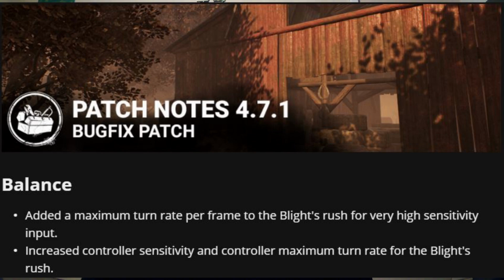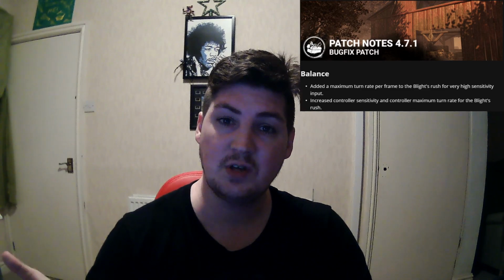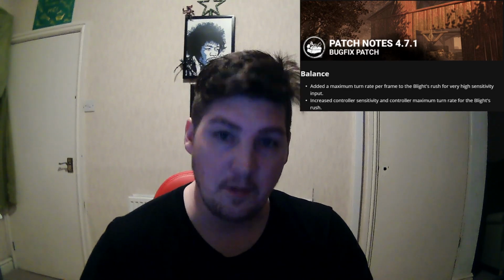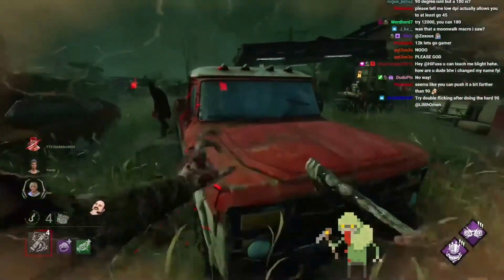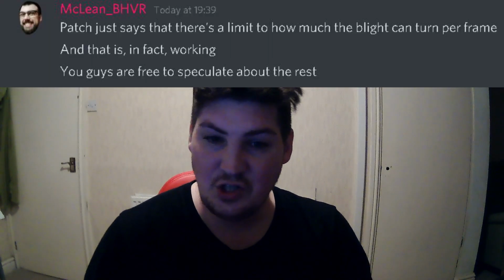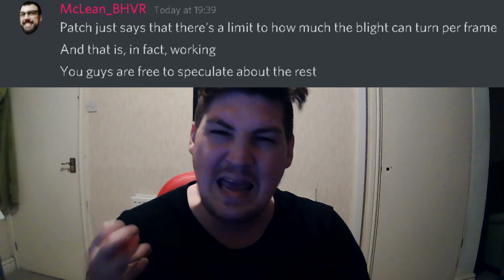So is the J-FLICK a EXPOIT or NOT?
So today we cover the moronic response from McLean and the dev team on the J-Flick situation. Is it a exploit? Is it ok? Who knows!

Hi guys! I'm MrGimms! I'm an Australian YouTube Partner living in England, streaming a variety of different games. Most known for playing Dead by Daylight!

📜Schedule: I stream MONDAY to FRIDAY 8PM - 12AM BST U.K time, 3PM EST U.S.

About Dead by Daylight:
Dead by Daylight is an asymmetrical multiplayer horror game where one player takes on the role of a brutal Killer and the other four play as Survivors. As a Killer, your goal is to sacrifice as many Survivors as possible. As a Survivor, your goal is to escape and avoid being caught and killed.